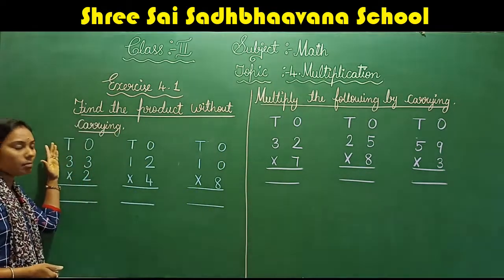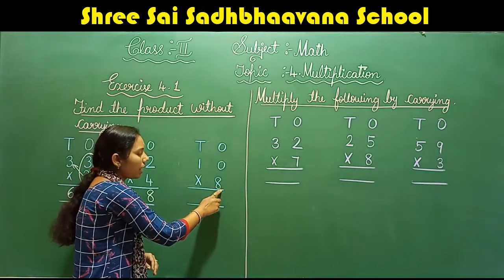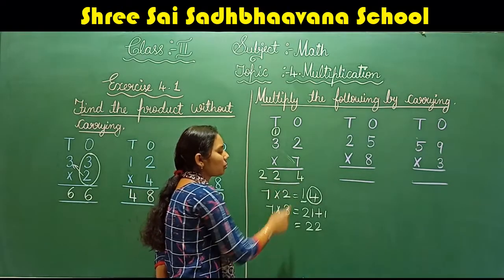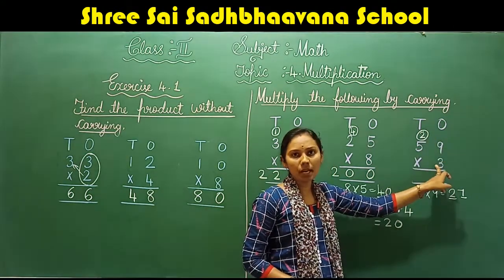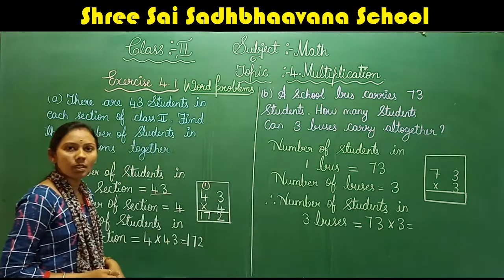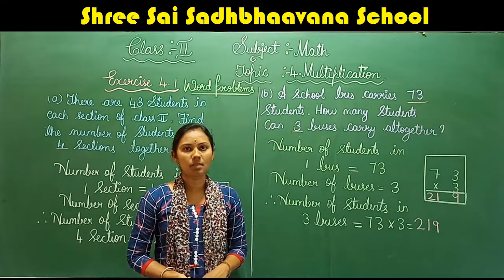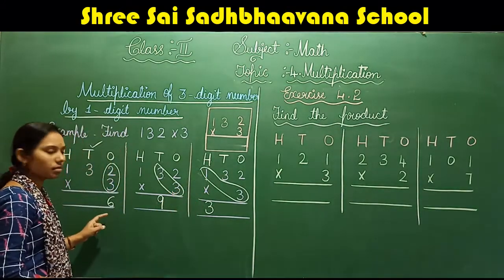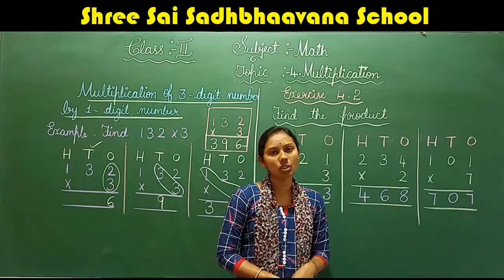2 ND STD MATHS TOPIC MULTIPLICATION PART 3